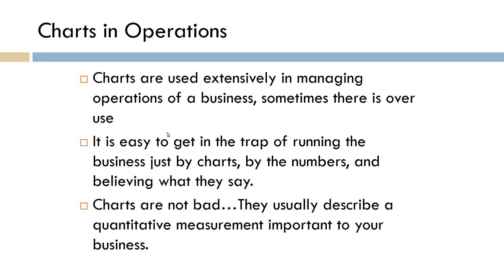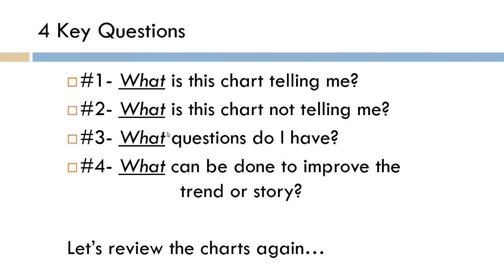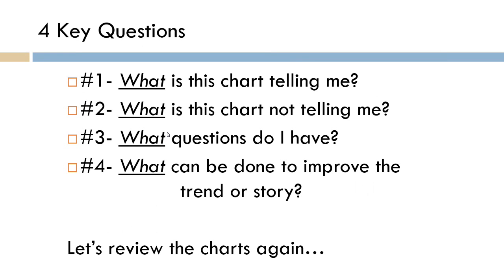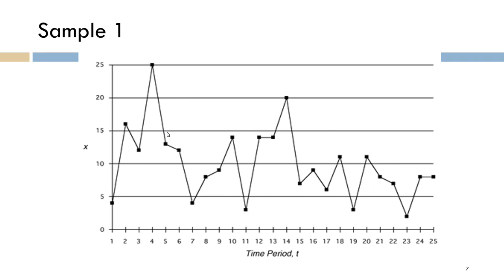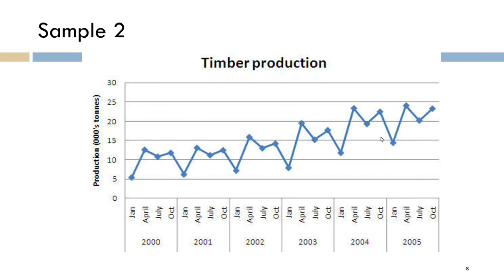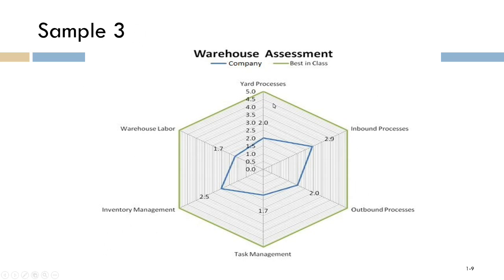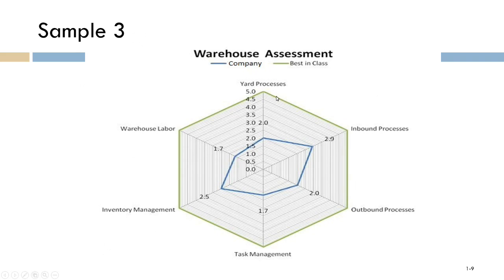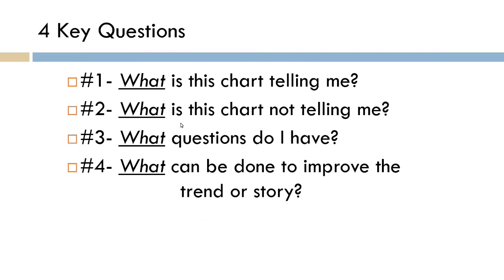Reading Charts FINAL